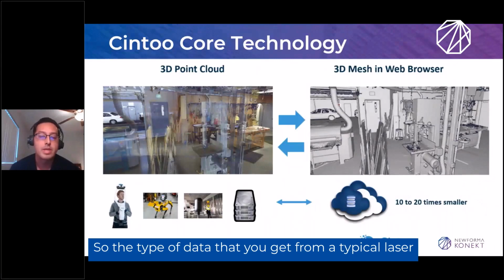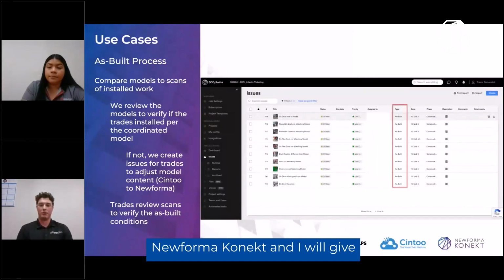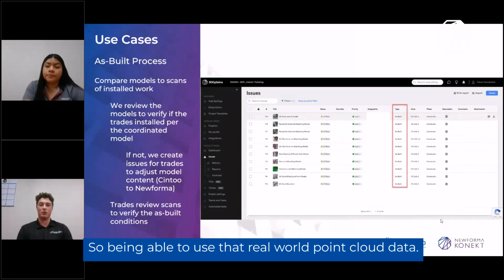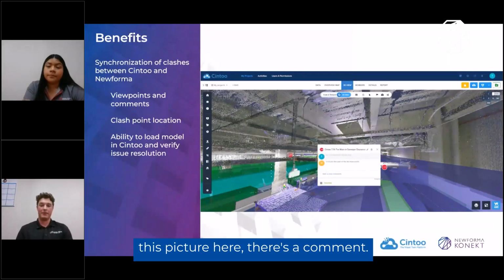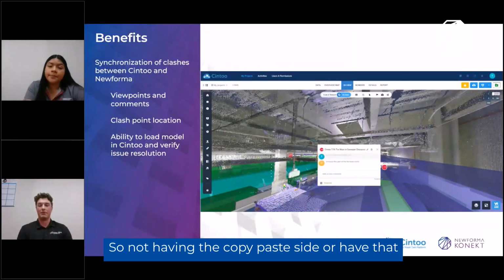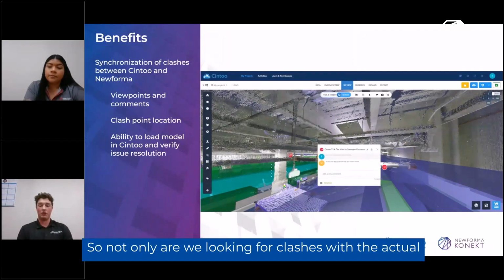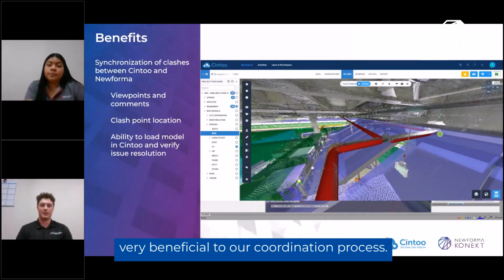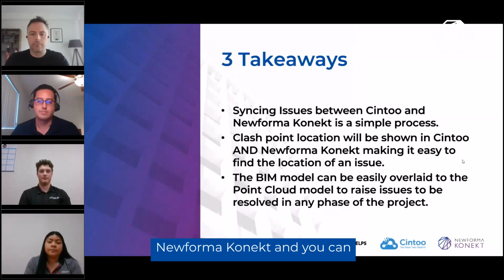Newforma Konekt - Cintoo - Hensel Phelps. Maximizing Construction Information Management Efficiency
This is a 3-minute excerpt from the 50-minute webinar: Discover the Power of Integration: Cintoo and Newforma Konekt
In this clip the speakers discuss how point clouds from these devices are converted into high-resolution 3D meshes and utilized in construction projects, specifically at an airport project.
The process involves creating and managing issues based on the tolerances observed in the scans compared to the models. These issues are then updated, tracked as 'as-built', and pushed forward through the Newforma Connect system to ensure they are addressed promptly. This system allows for efficient tracking and resolution of construction issues, ensuring that all modifications are documented, and the final models are accurate.
The speaker also highlights the benefits of this integration, such as the synchronization of clashes and the ease of updating issues with real-world data, which simplifies the process of obtaining accurate drawings from the field. This integration not only helps in managing the construction process more effectively but also in maintaining a detailed history of issues and resolutions, which is crucial for project documentation and compliance.
Additionally, the video touches on specific workflows, like the installation of a large baggage handling system at an airport, demonstrating how the integrated system helps in managing clearances and avoiding potential conflicts with existing structures. The overall message is that the use of Cintoo and Newforma Konekt significantly enhances the efficiency and accuracy of construction projects by streamlining issue management and documentation processes.